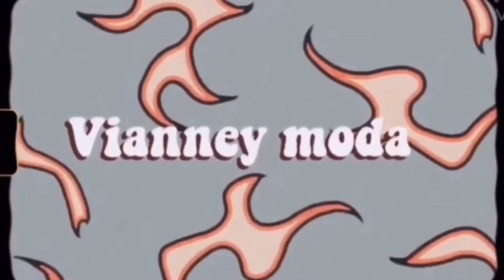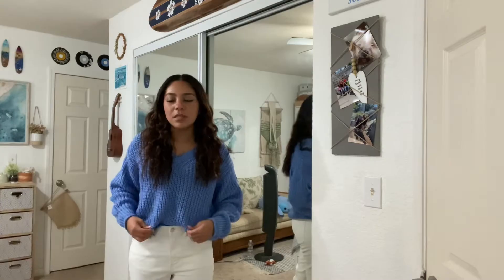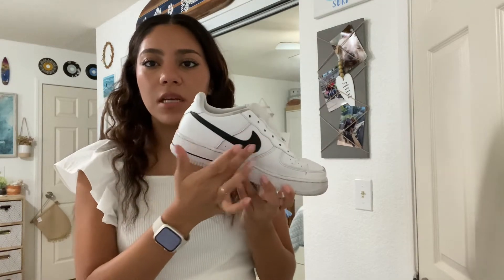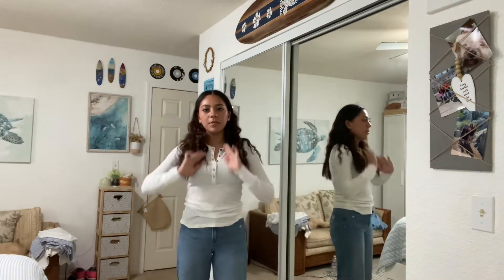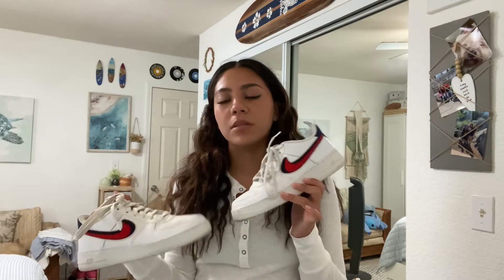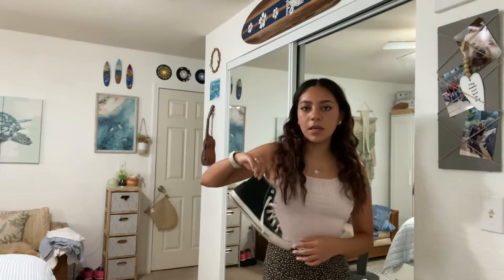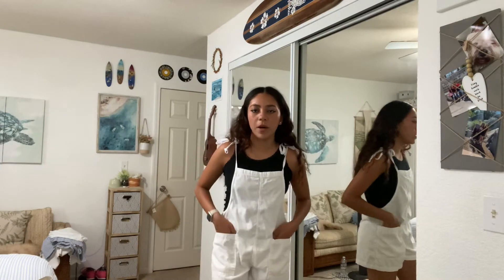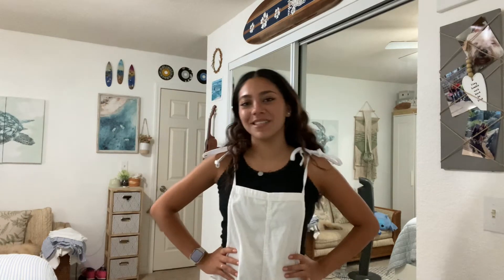Back to school outfit ideas | 2022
Hey everyone in today’s video i am going to be showing you guys some outfit inspo for back to school! Sorry about the camera angle since I couldn’t show the full outfits, I’ll try to find another angle for a future video haha:) And if you enjoyed this video don’t forget to like comment and subscribe💗